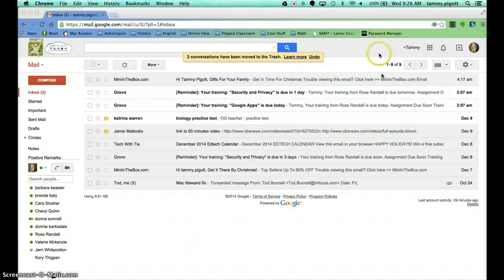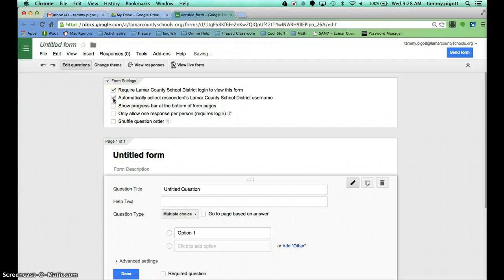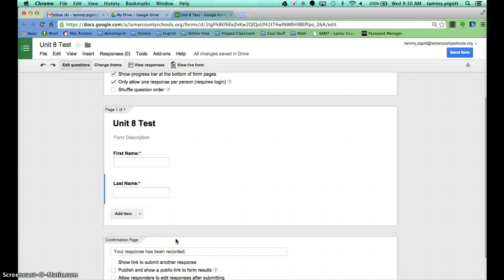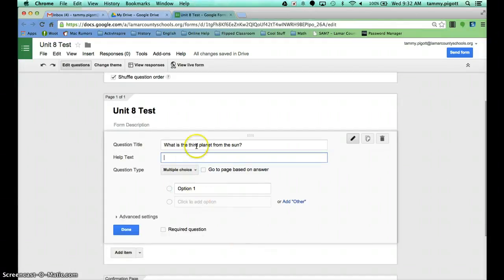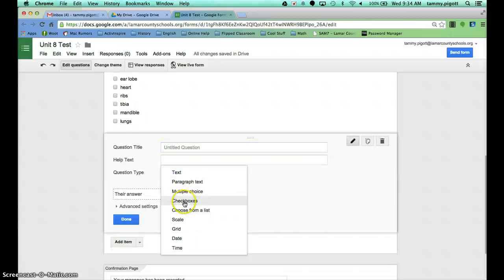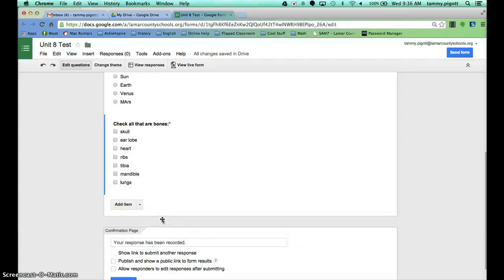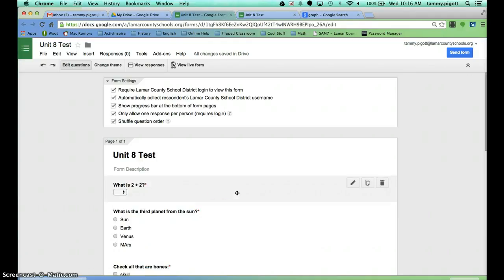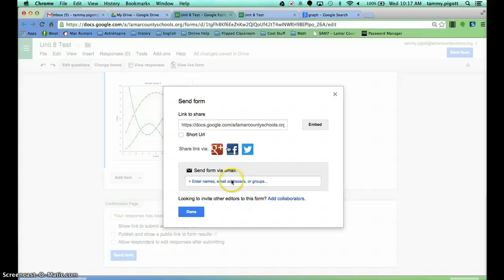Creating Google Forms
Learn the basics of how to create questions in Google Forms for surveys, quizzes, and tests.